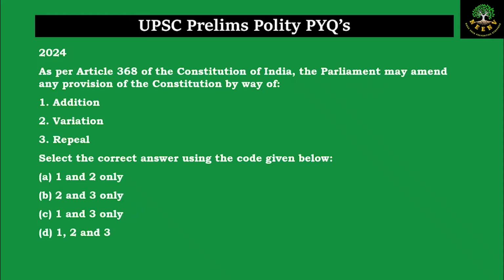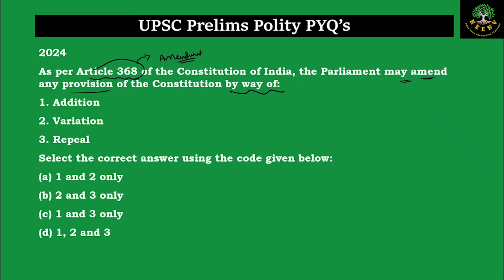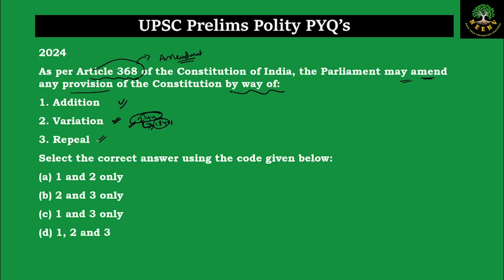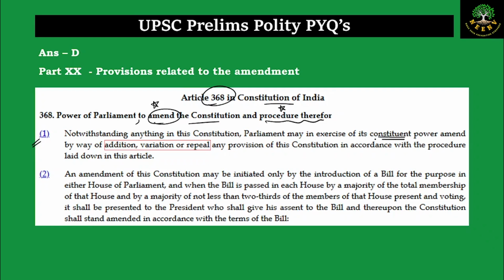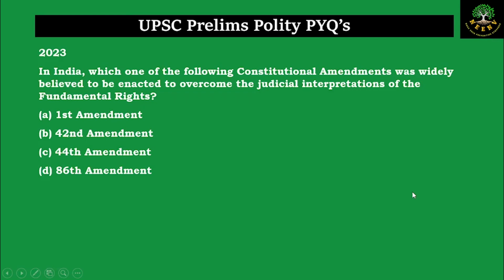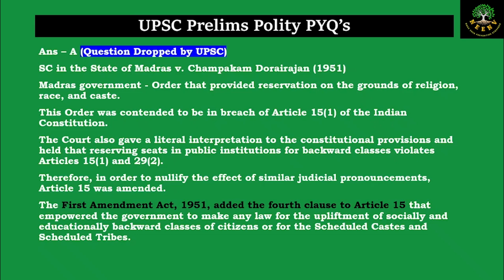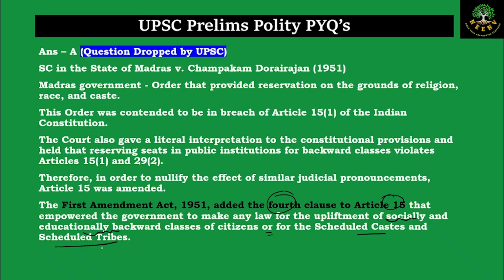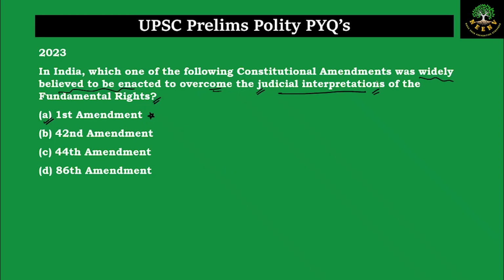UPSC Prelims Polity PYQs | Amendment of Constitution- 2023, 2024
🚀 Unlock your UPSC potential with NeenvIAS! In this enlightening video, we dive deep into UPPCS Prelims Polity Previous Year Questions (PYQs) focusing specifically on the Amendment of Constitution. 📜 Learn about key amendments, their implications, and important legislative changes that every aspirant should be familiar with. Get ready to enhance your preparation strategy with targeted insights that could help you ace your UPSC exam! Time to level up your UPSC readiness! 💡